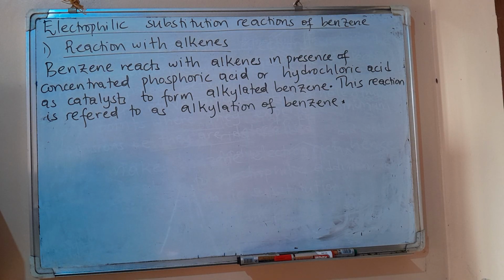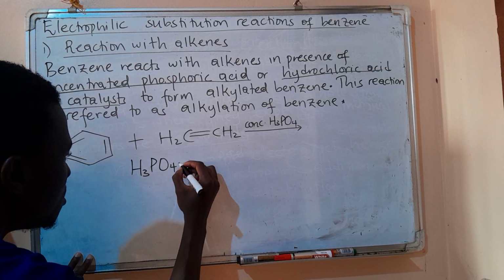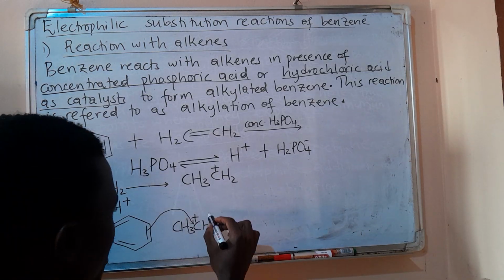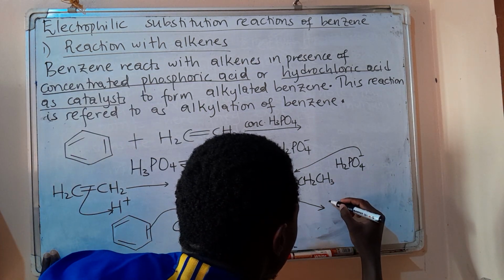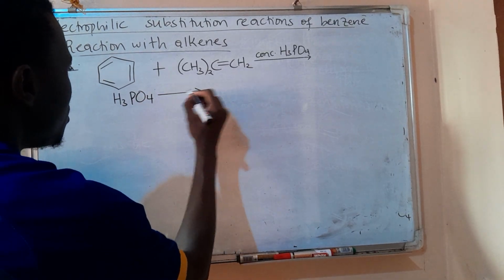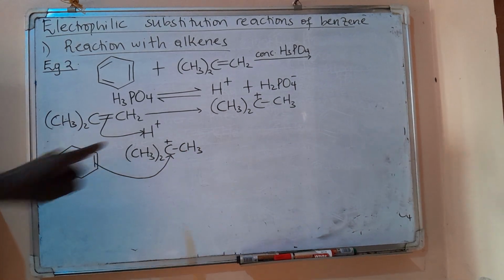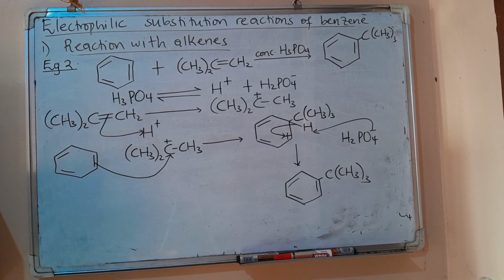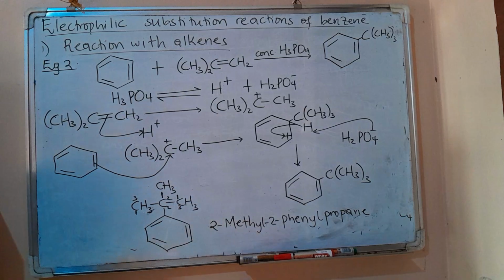Reaction of benzene with alkenes I Part 7